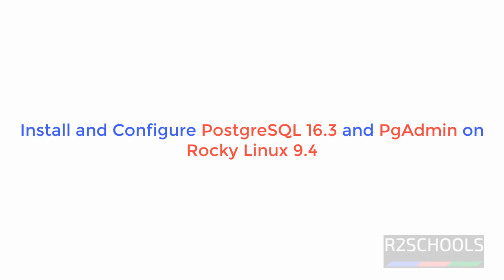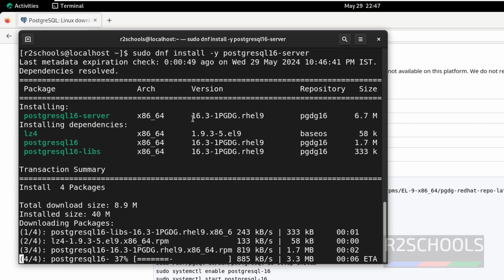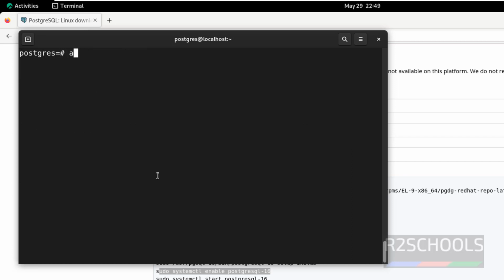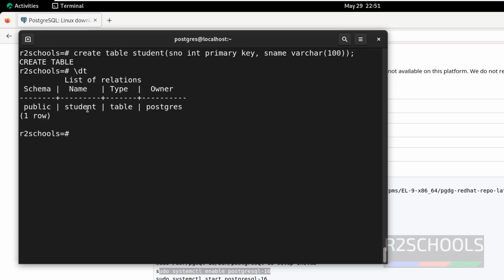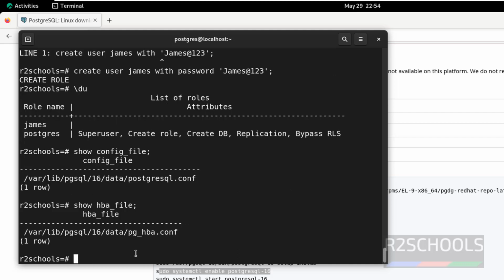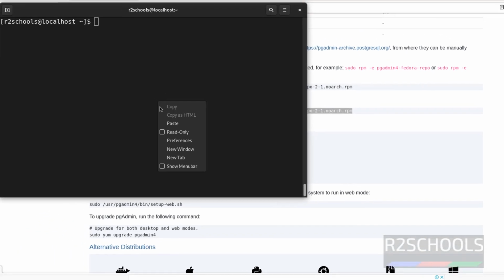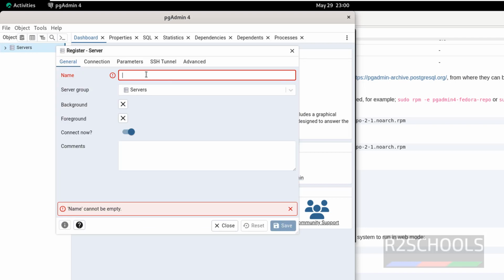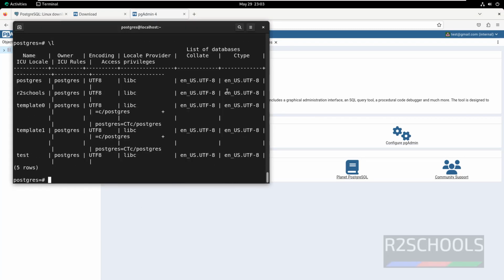How to Install and Configure PostgreSQL 16.3 and pgAdmin 4 on Rocky Linux 9.4\9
In this video, we have shown How to Install and Configure PostgreSQL 16.3 and pgAdmin 4 on Rocky Linux 9.4\9 step by step.

How to install and configure PostgreSQL 16.3 on Rocky Linux,
PostgreSQL 16.3 Installguide for Rocky Linux,
PostgreSQL installation tutorial,
PostgreSQL Install tutorial,
PostgreSQL Tutorials,